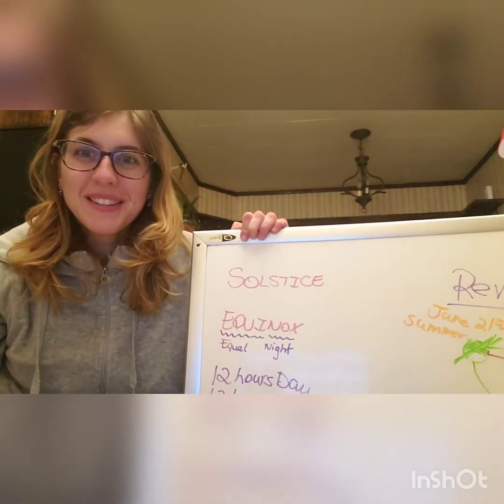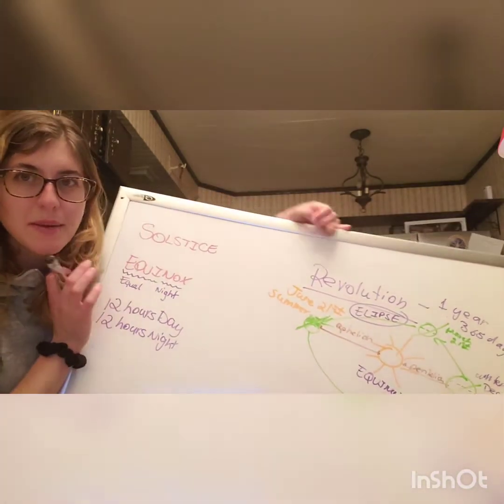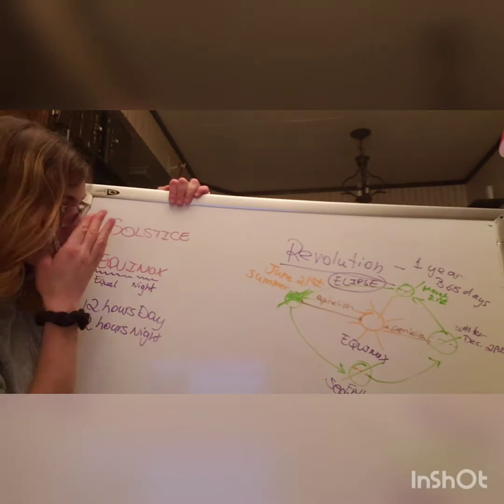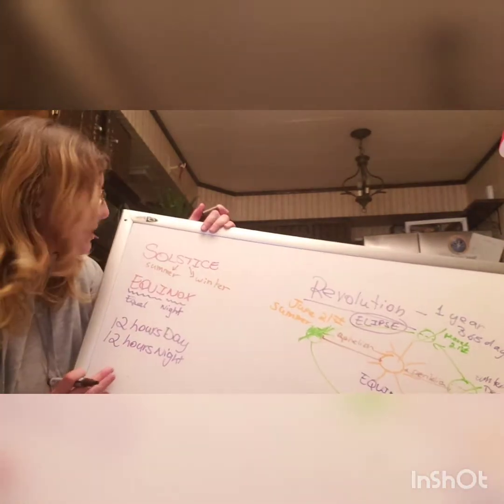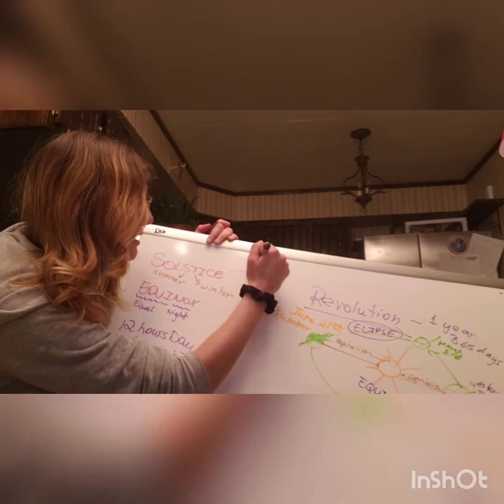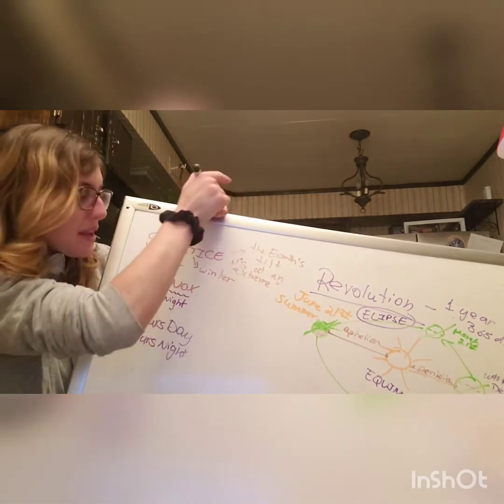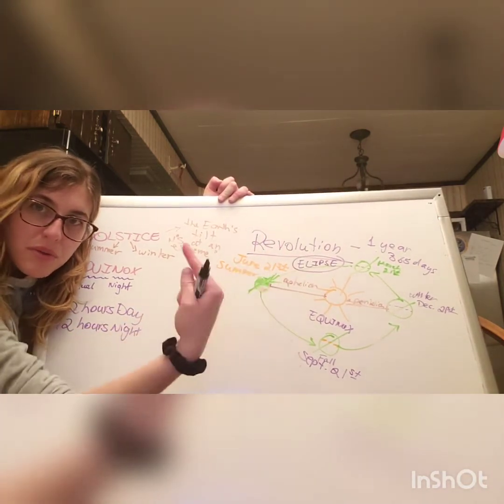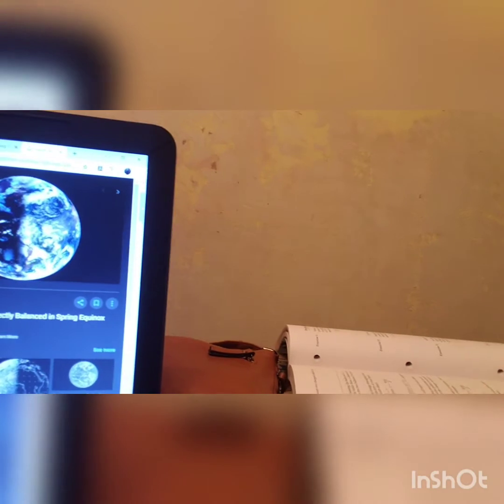Equinox and Solstice - Day 2 of Sunpath Lab